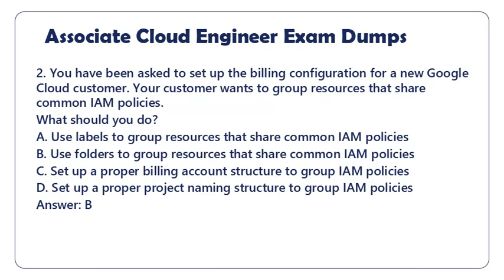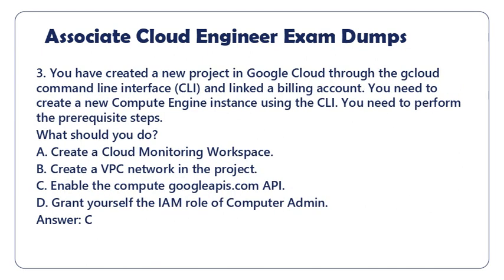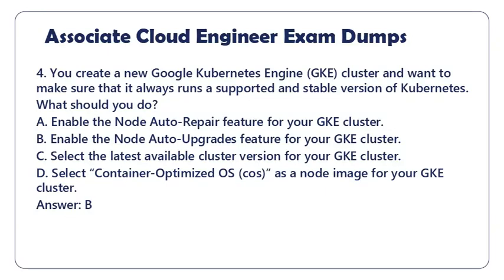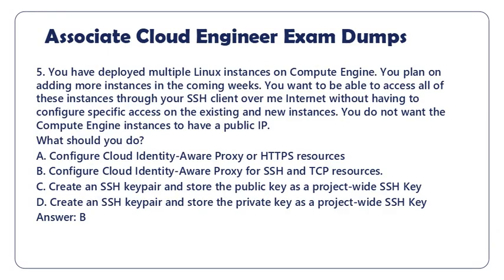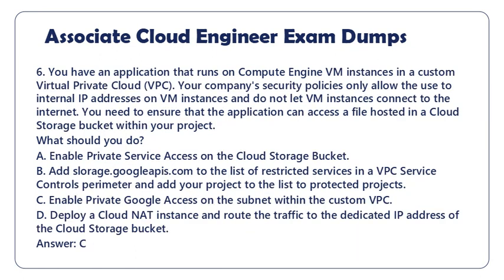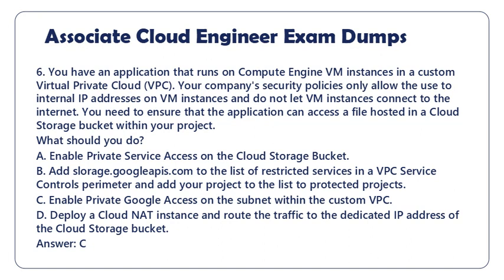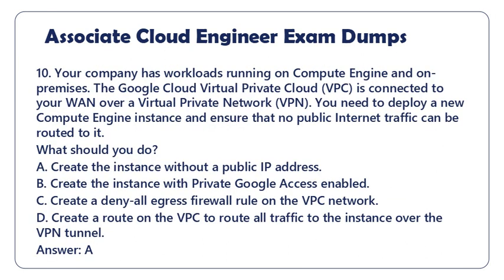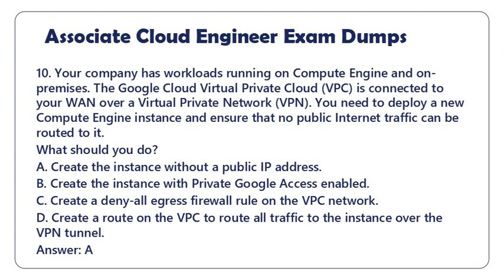Preparation for GCP Associate Cloud Engineer Certification exam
To best prepare for the GCP Associate Cloud Engineer Certification exam, it is recommended that you have hands-on experience with Google Cloud Platform and familiarity with the topics covered in the exam guide. Google also offers training courses and practice exams to help you prepare. Additionally, it is important to review the exam guide thoroughly and use additional resources such as documentation and whitepapers to strengthen your knowledge. You can get free GCP Associate Cloud Engineer practice exam from this video to test yourself online.